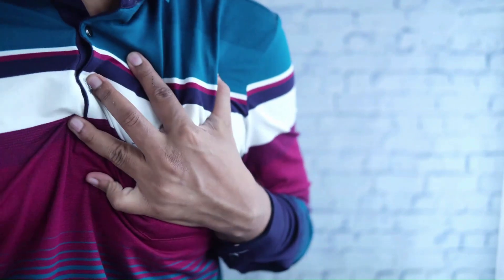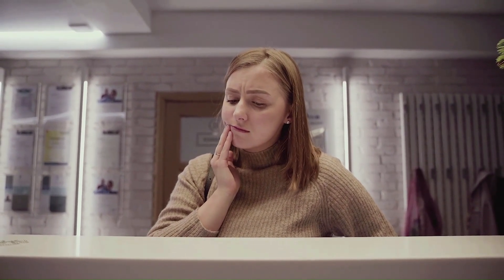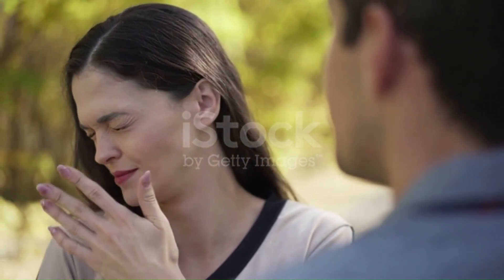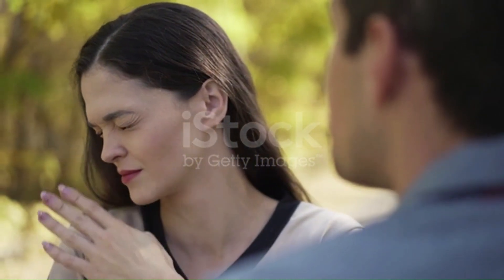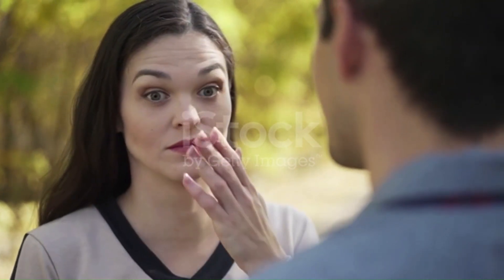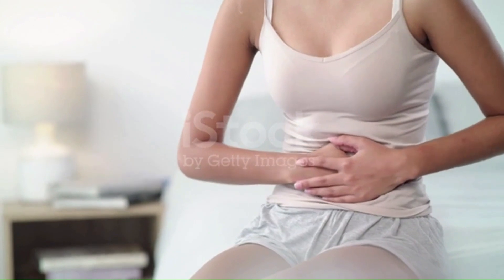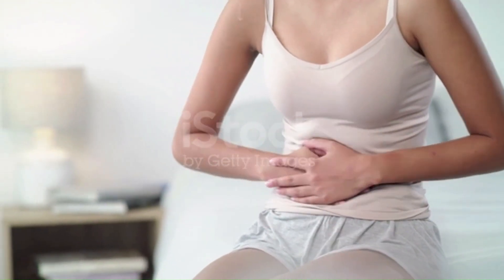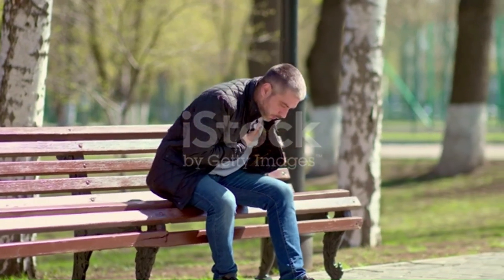GERD.. Health Issue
Getting a little heartburn or acid reflux after a meal once in a while probably isn’t anything to worry about. But if you have acid reflux two or more times a week

This condition develops when the valve (sphincter) that keeps the tube that runs between your mouth and stomach (esophagus) closed stops working. This allows stomach acid to go into your esophagus, where it damages the tissue.

GERD causes many frustrating symptoms and can interfere with your quality of life. Plus, if left untreated, GERD increases your risk of developing other health conditions, including Barrett’s esophagus (a precancerous condition).

Here’s a look at five common signs of GERD.